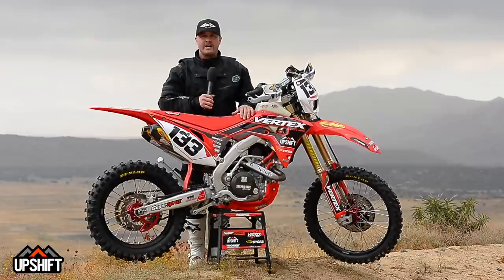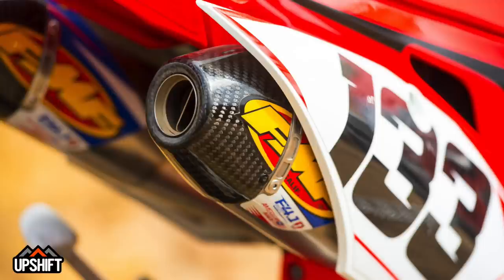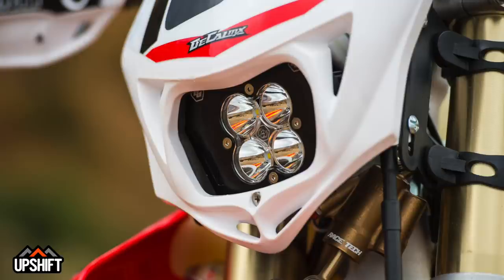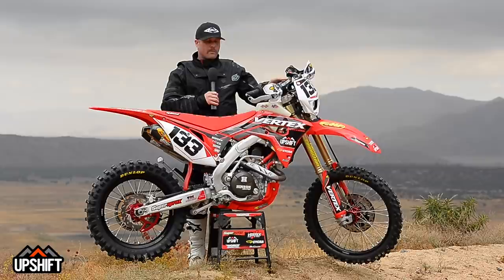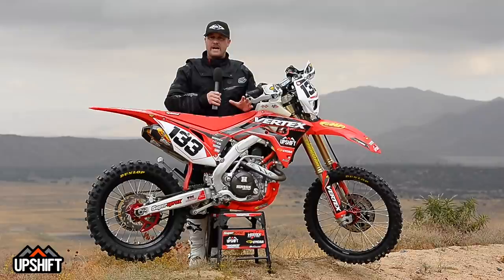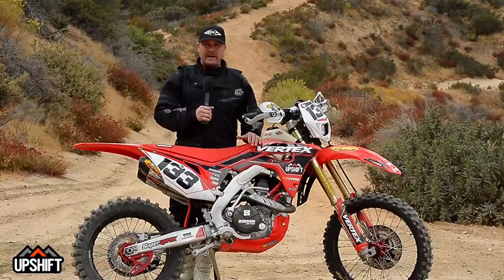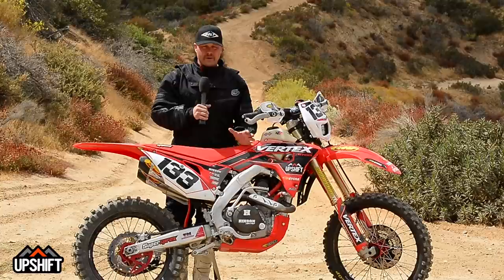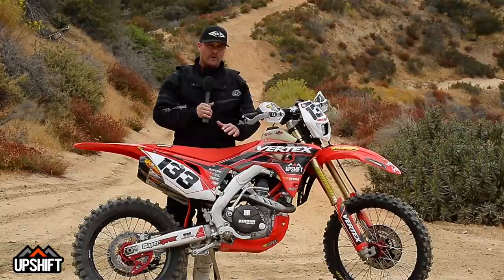Upshift Project Bike: 2018 Honda 450RX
David Pingree rides the 2018 Upshift Honda 450RX